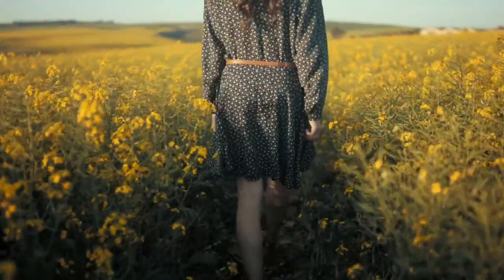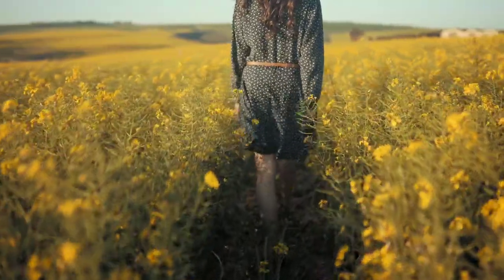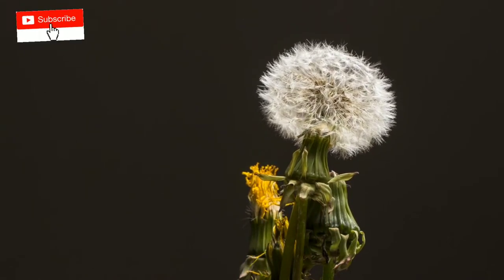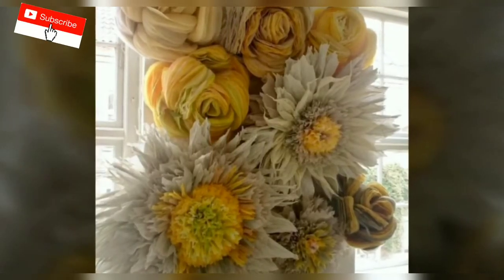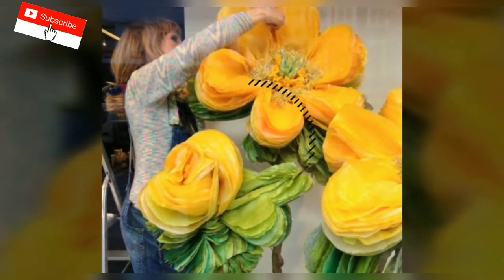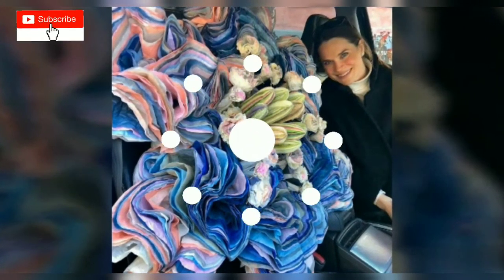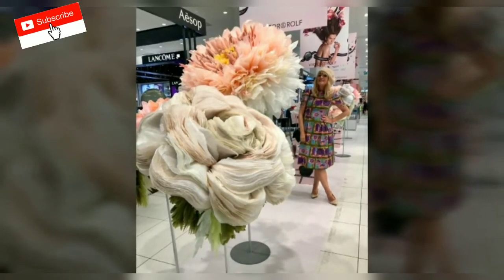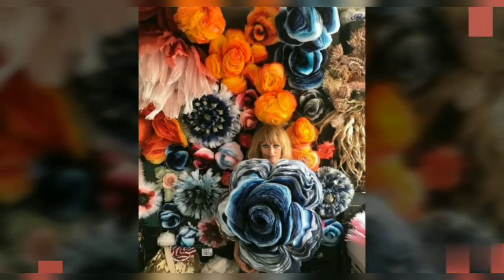This Artist Creates Delicate Bouquets Out Of Tissue Paper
we try to feed your imagination by picking up and delivering a daily dose of the most exciting and outstanding selection from all over the internet.